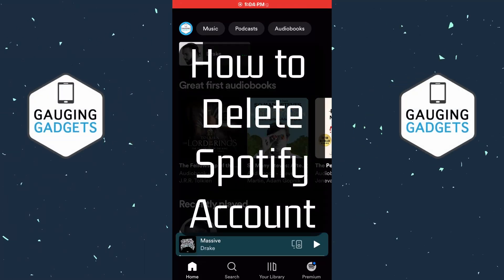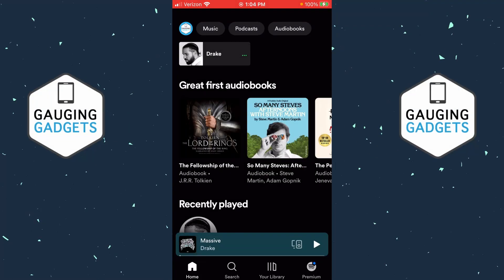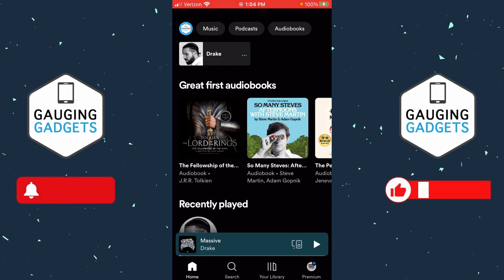How to Delete Spotify Account - 2024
How to delete Spotify account? In this tutorial, I show you how to delete your Spotify account in the Spotify app on your iPhone or Android phone. This means you can permanently delete your Spotify account. Deleting your Spotify account is easy with this full guide.